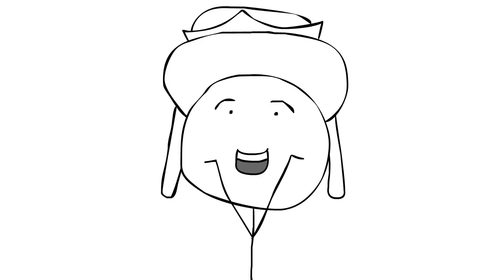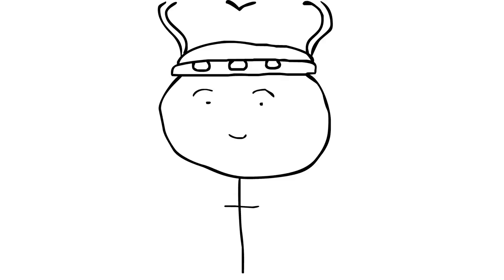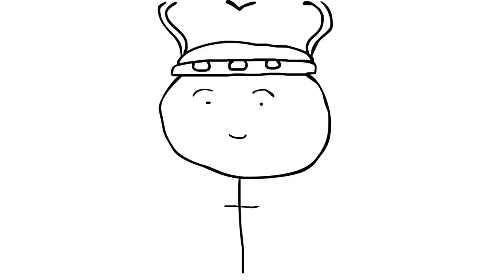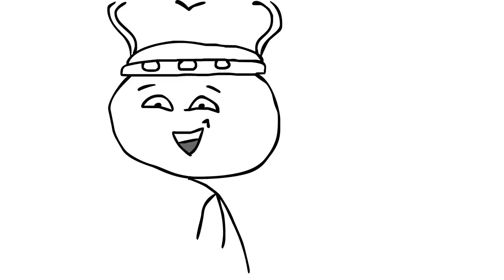Opera in Brief: Salome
YouTube's fizzylimon brings you this summary of Richard Strauss' SALOME, which is at the Winspear Opera House October 30–November 8, 2014.